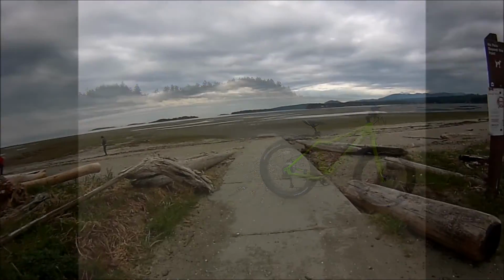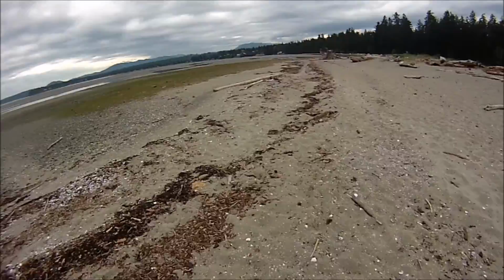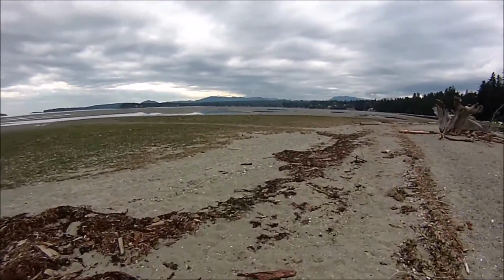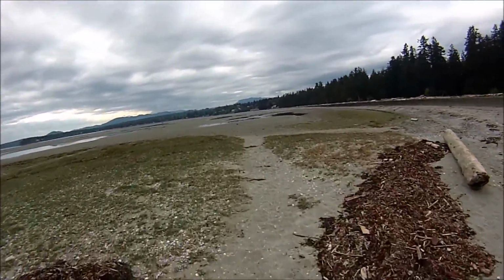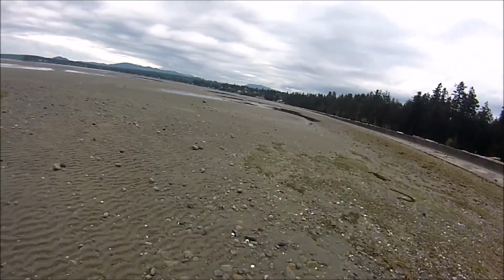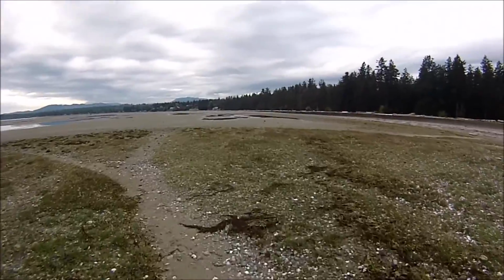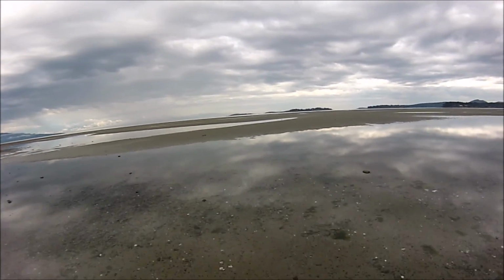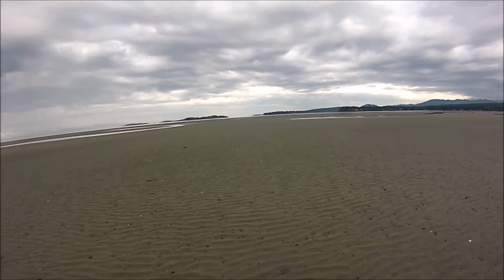Citrus Cycles - Surface 604 Boar Fat eBike Beach Ride Test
Beach ride with the Surface604 Boar Fat eBike by Kelly Demoline from Citrus Cycles.  I've ridden the bike for four months from Jan - April here on Vancouver Island, so if you have any questions, feel free to send them my way.  You can find the Boar along with other eBikes